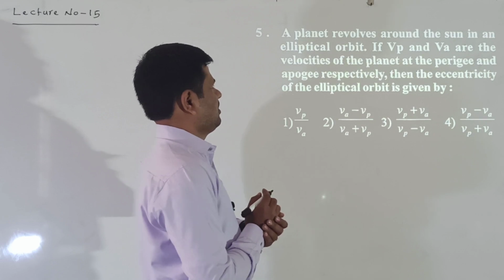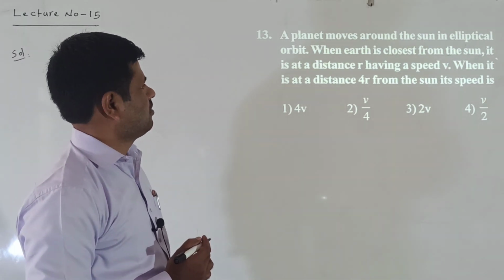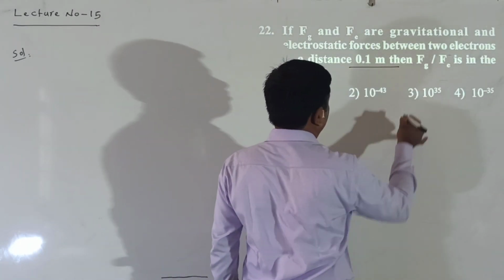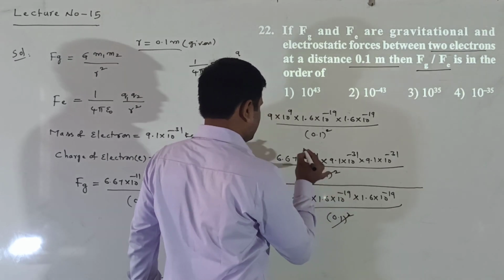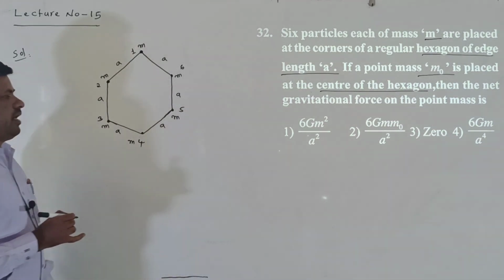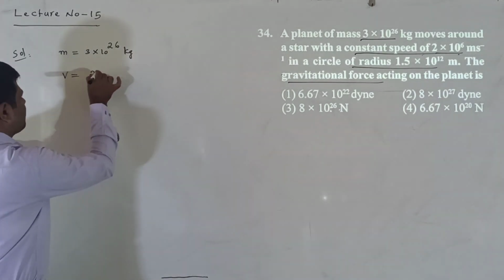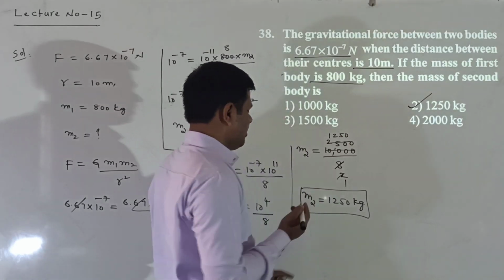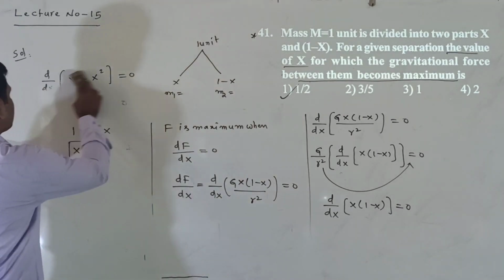LECTURE - 15 | I PUC PHYSICS | GRAVITATION | BY RAGHAVENDRA SIR